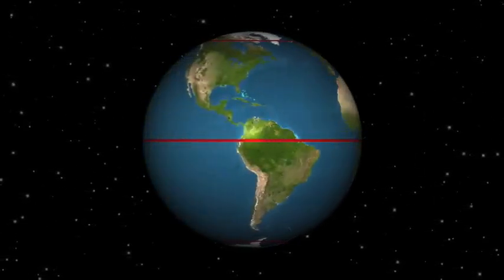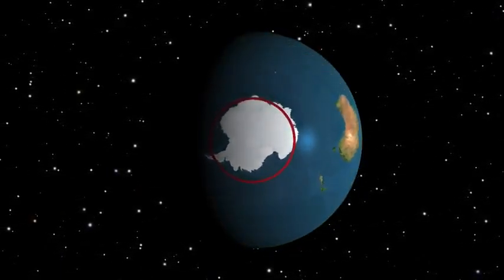Day_On_Earth.flv